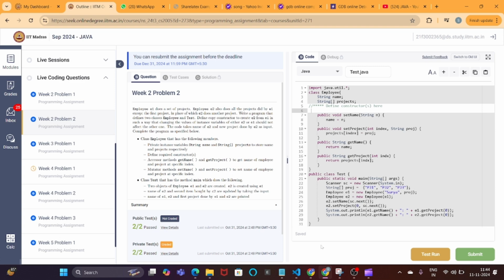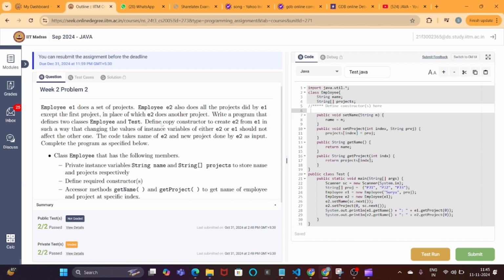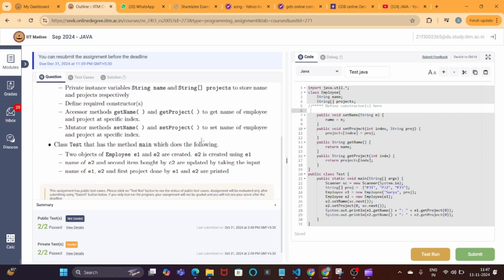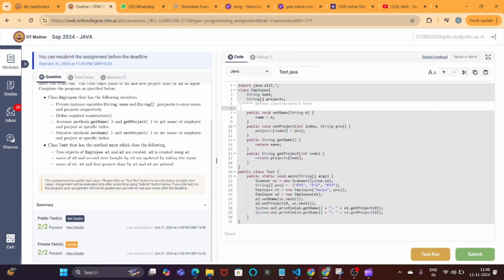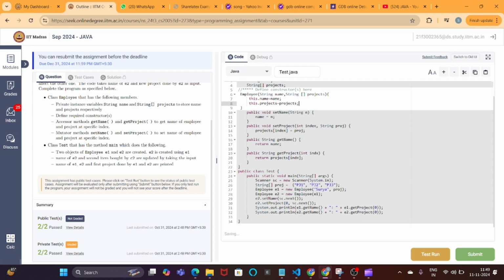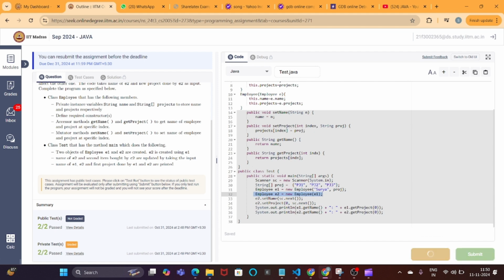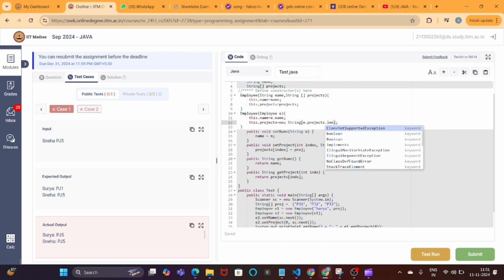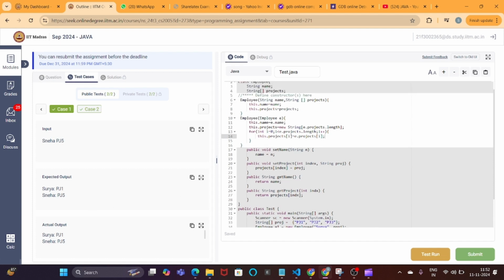Java Live Coding Question 2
in this video i have explained java live coding question2